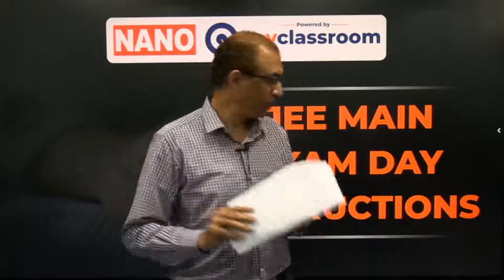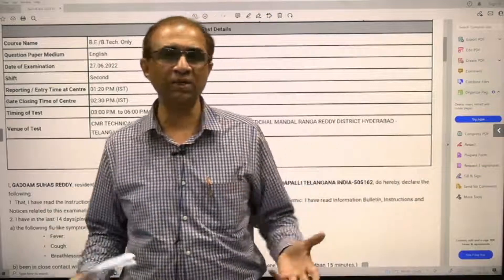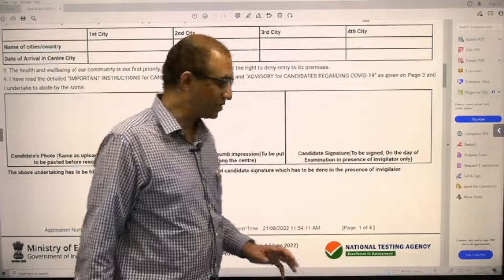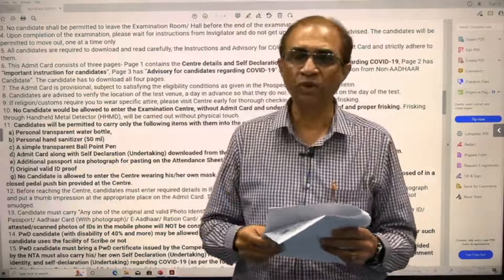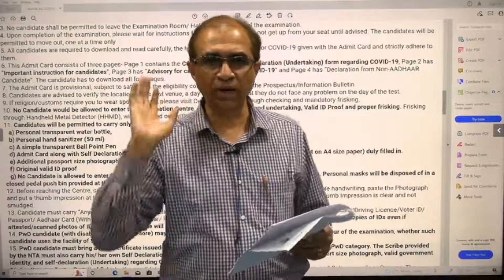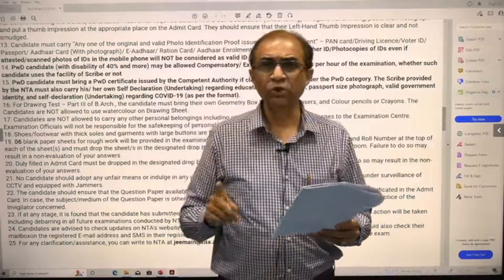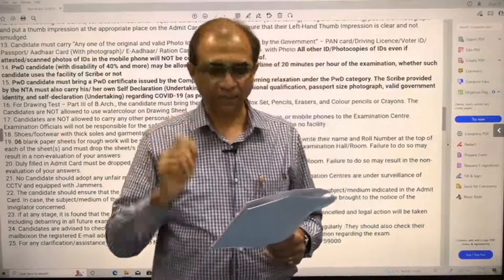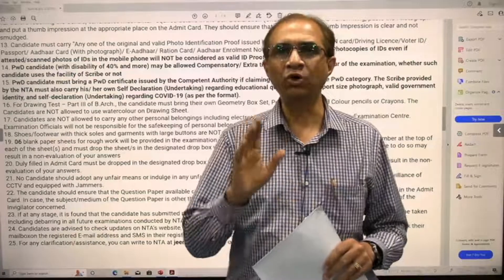JEE MAIN 2022 || EXAM DAY INSTRUCTIONS, GUIDELINES || NANO myClassroom